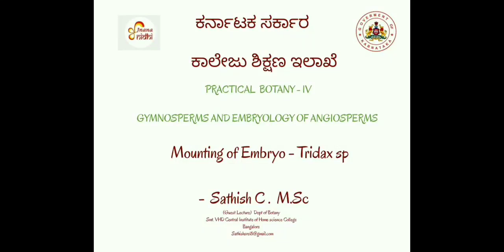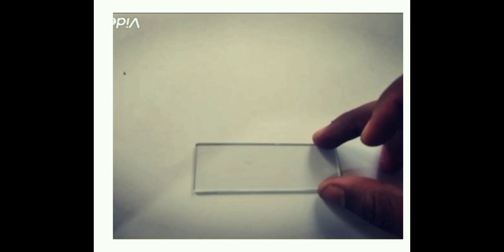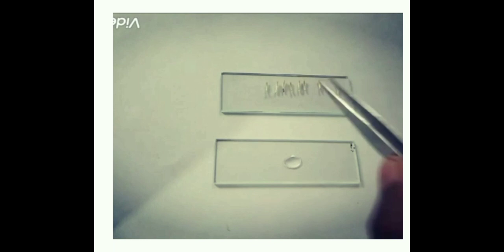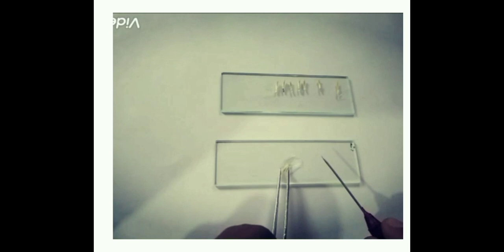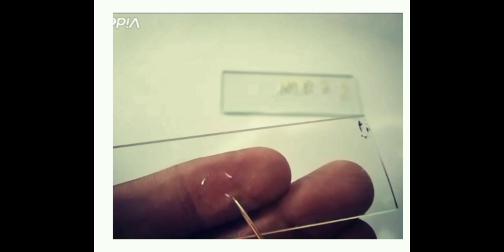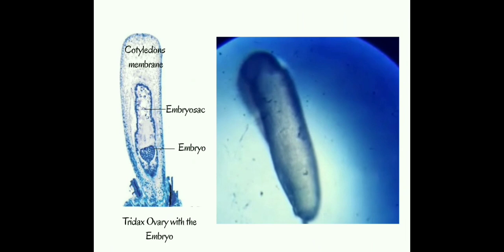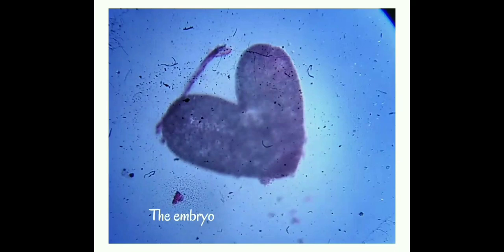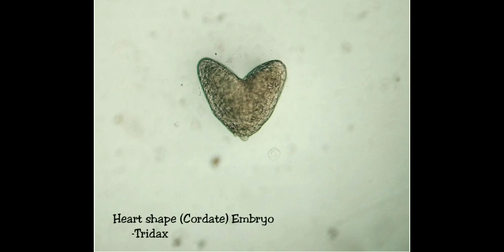Embryo Mounting - Tridax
Mounting of embryo of Tridax

B.Sc IV sem

Practical Botany - IV

Paper IV Gymnosperms and Embryology of Angiosperms